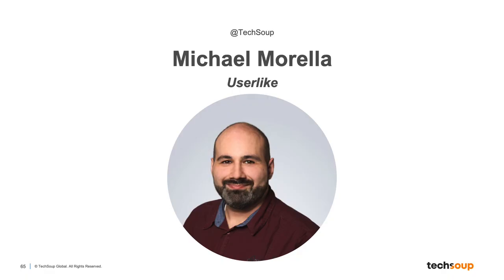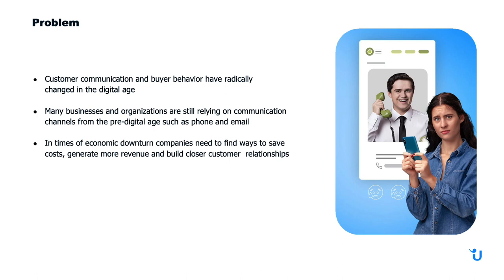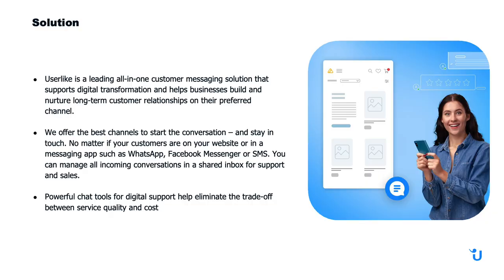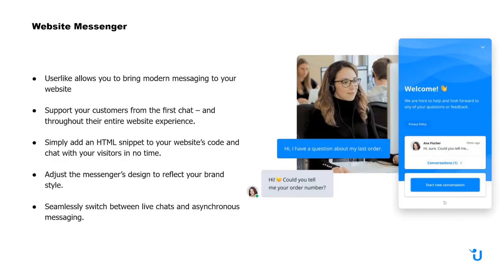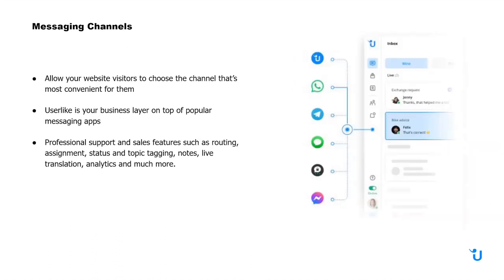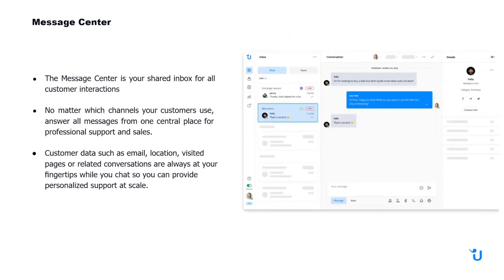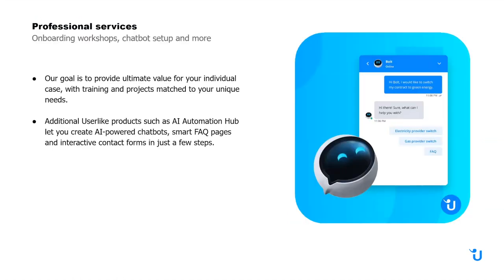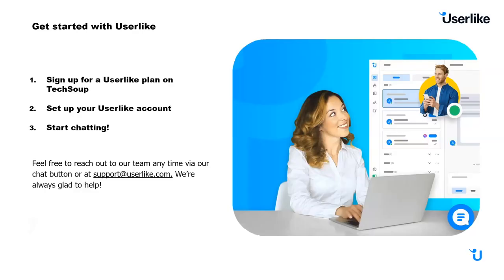Michael Morella, Userlike — Marketing Your Mission: App Demos for Nonprofits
Userlike
Michael Morella, Head of Customer Success

Userlike: live chat for your website visitors via a widget or messaging apps.